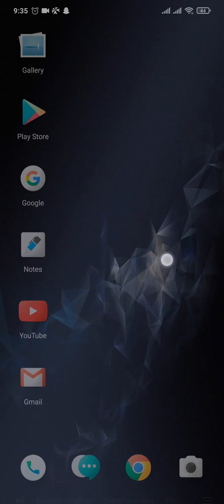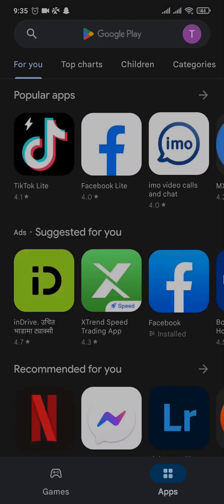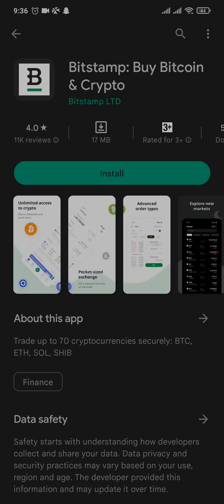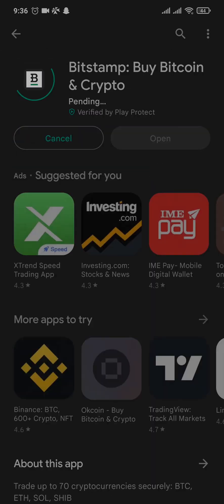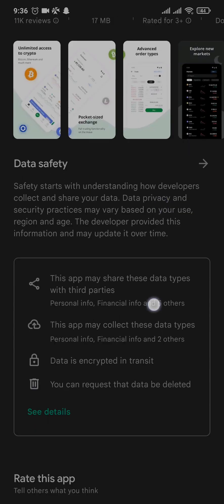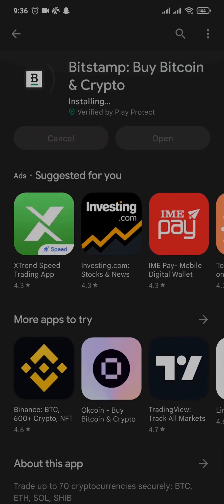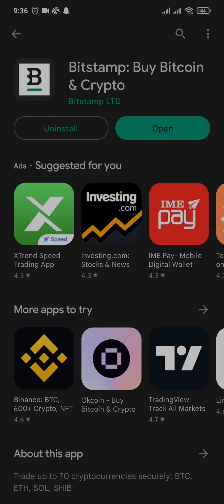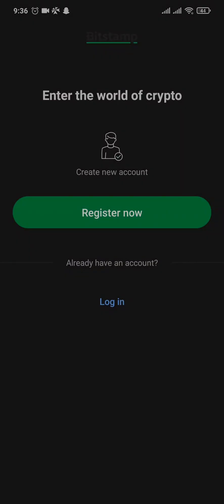How To Download Bitstamp App (2023)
Learn how to download and install bitstamp app on mobile phone.
In this video, I'll be showing you guys how to download bitstamp app on your iphone or android phone.